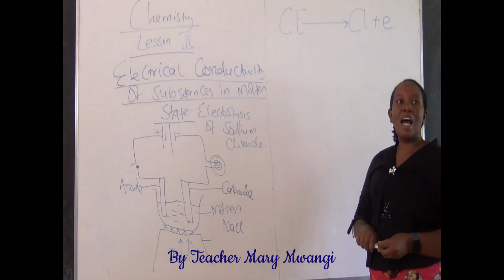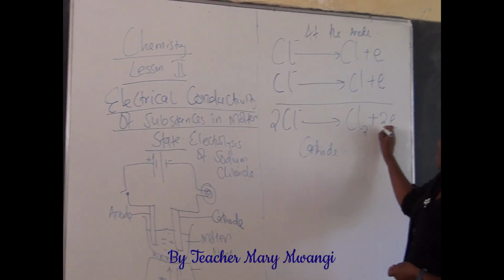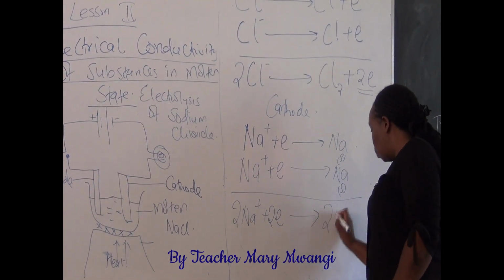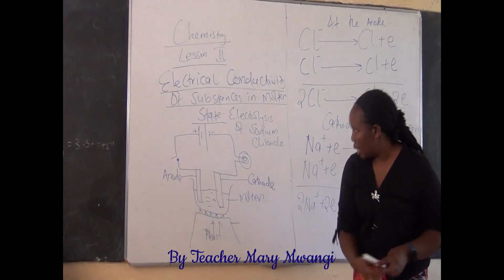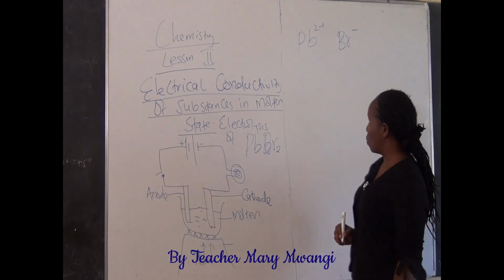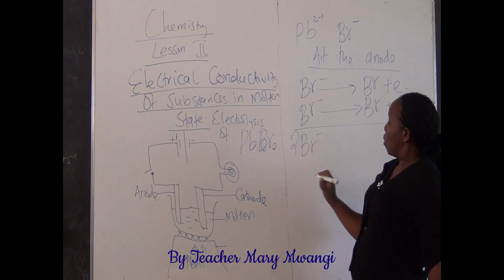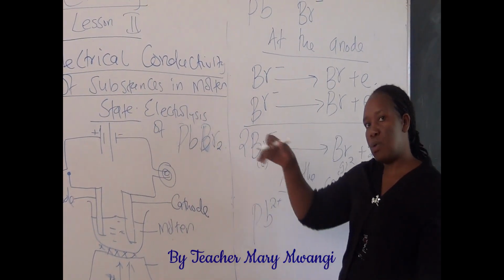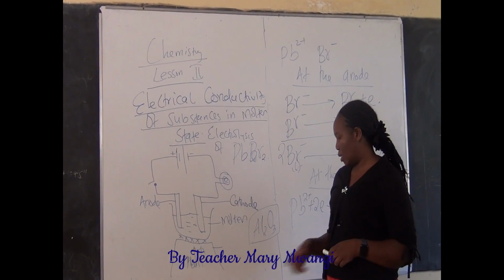Electrolysis Equations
Equations in Electrolysis